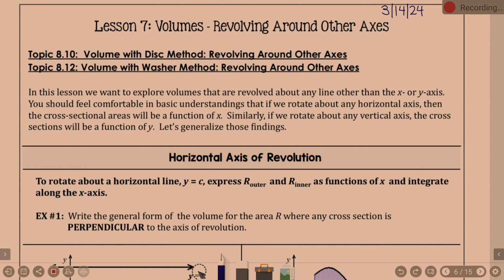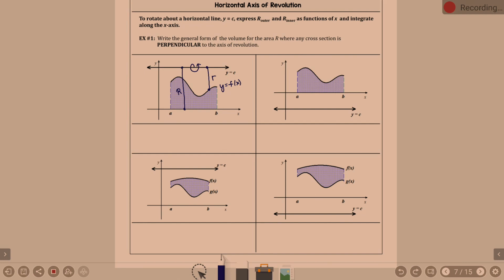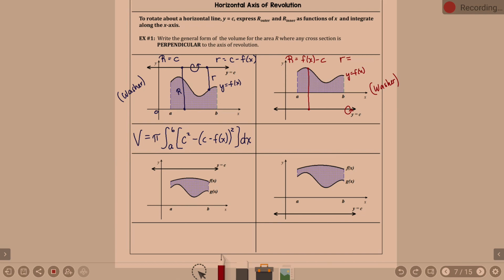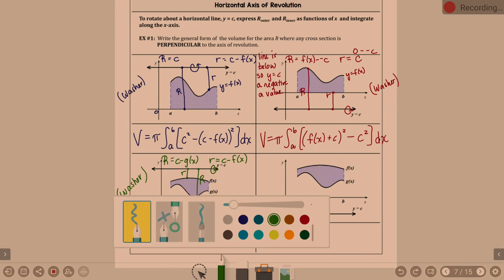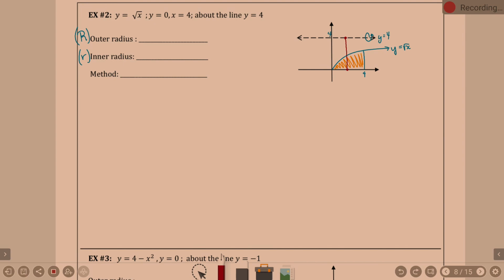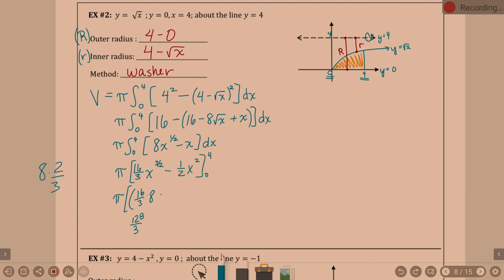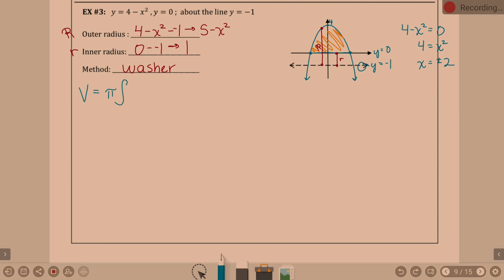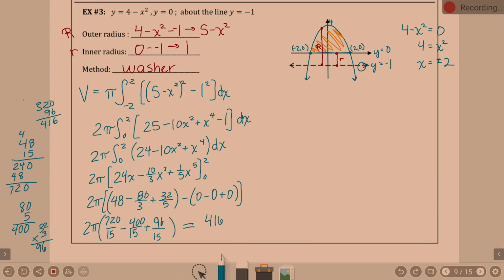AP Lesson 8 7 Day 1